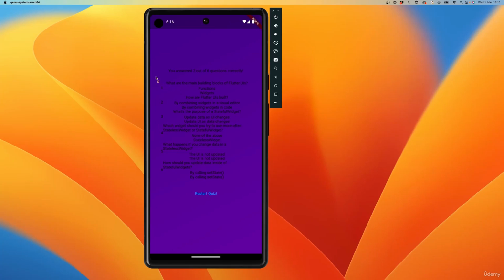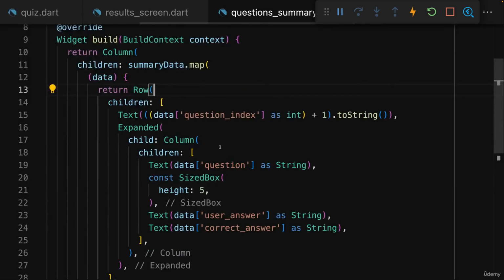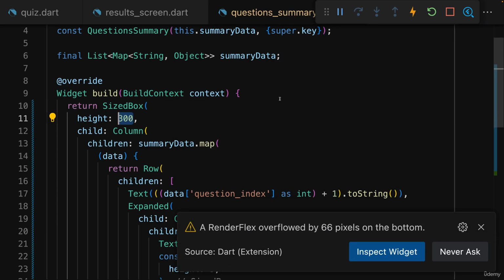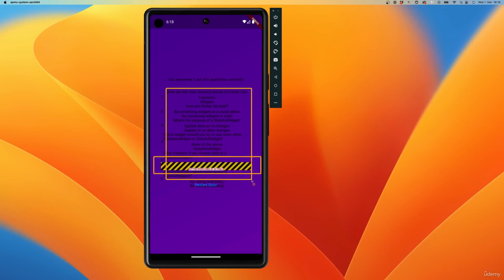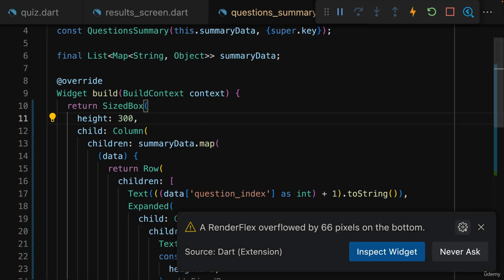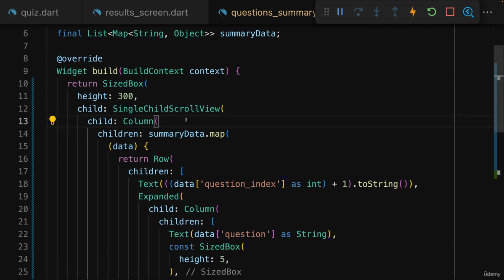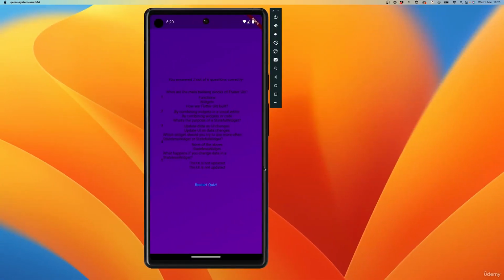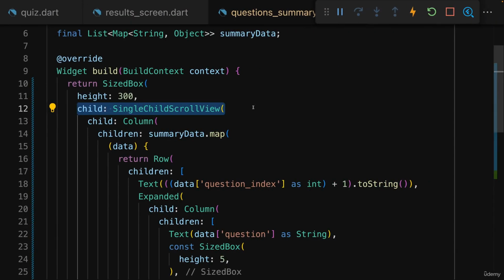87 Making Content Scrollable with SingleChildScrollView